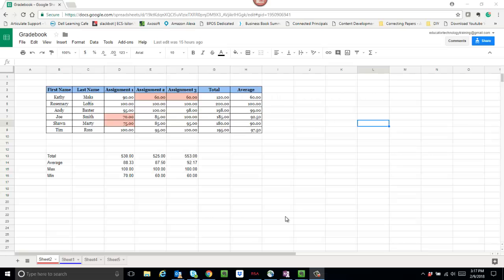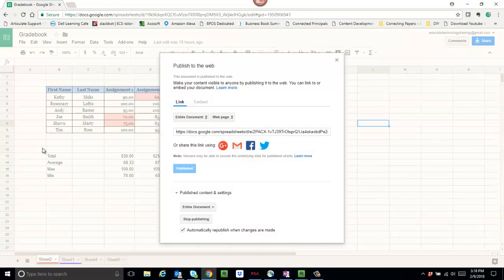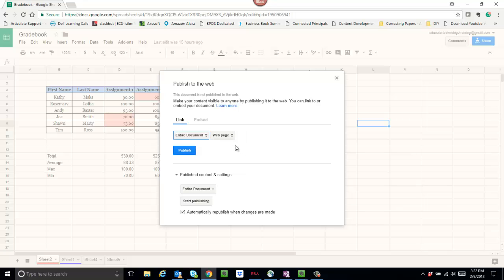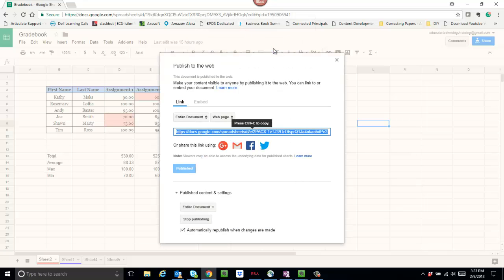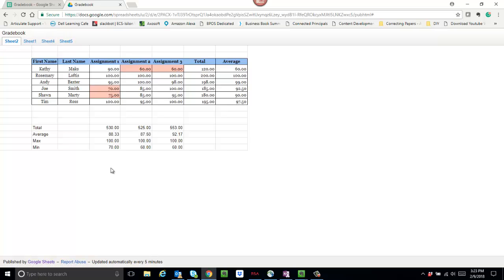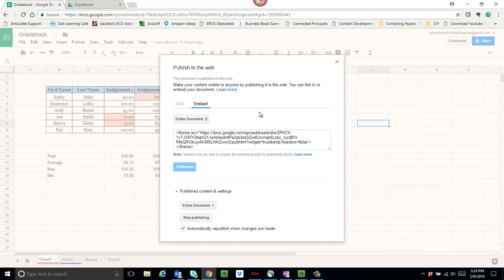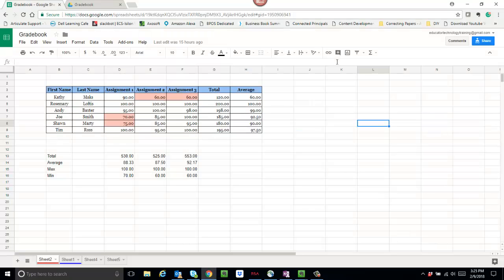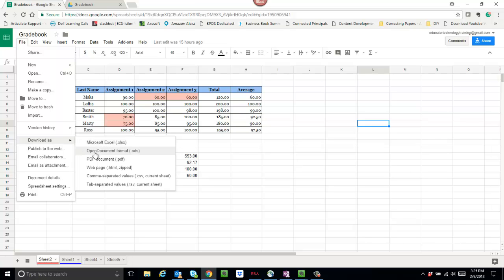How to publish a Google Sheet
In this video, we look at how to publish a Google Sheet so it can be shared online. We also look at how to download a sheet into different formats.